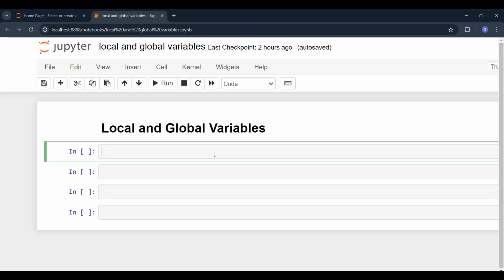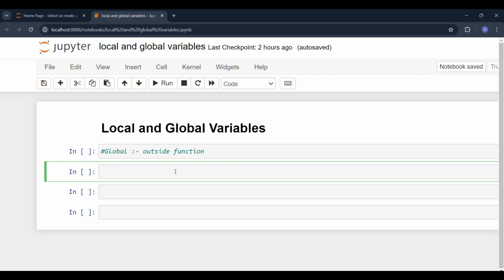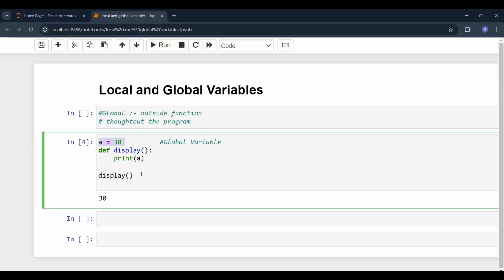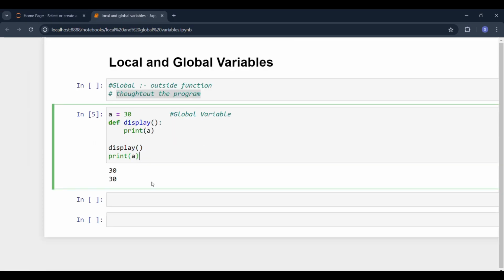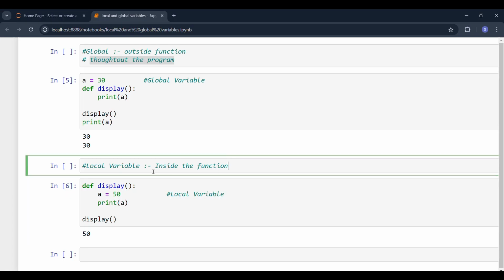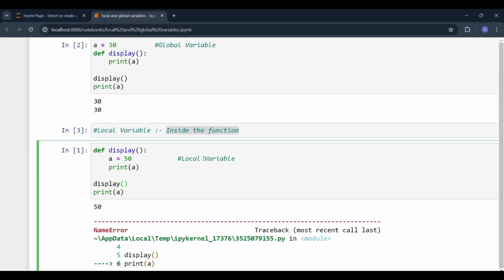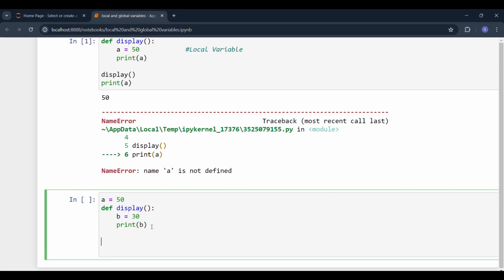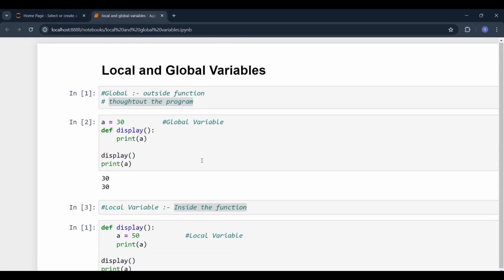Local and Global Variables in Python | Understanding Scope in Python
In this video, we'll dive into the concept of Local and Global Variables in Python and understand how variable scope works.

📌 What you'll learn:

✅ The difference between local and global variables
✅ How Python handles variable scope in functions
✅ Modifying global variables inside functions using the global keyword
✅ Practical examples to see the behavior of local vs global variables in real-world coding scenarios

Mastering variable scope is crucial for writing clean and bug-free Python code. Whether you're a beginner or refreshing your knowledge, this tutorial will give you a solid understanding of how to manage variables effectively in Python programs.

Watch the video and enhance your coding skills today! 💻